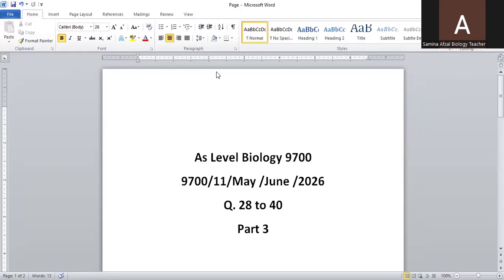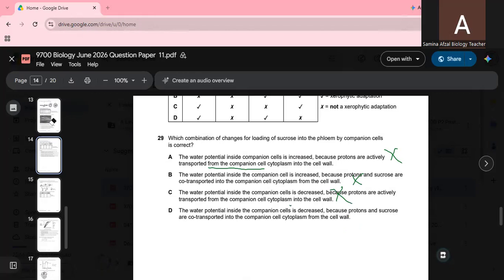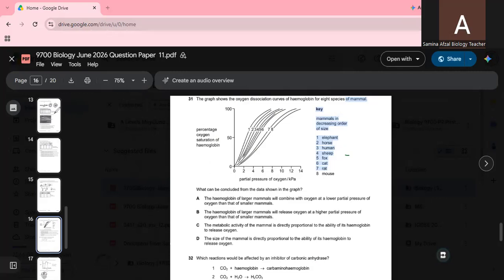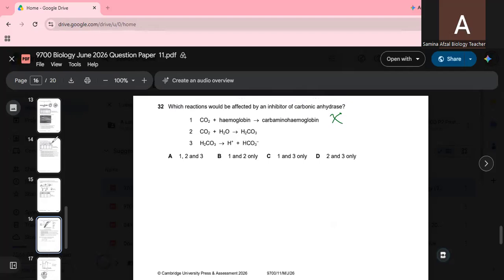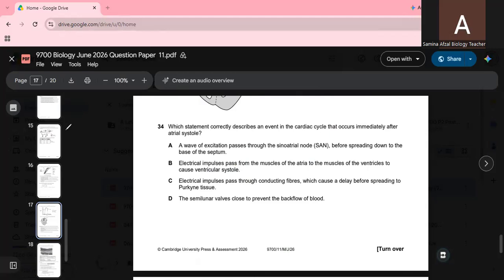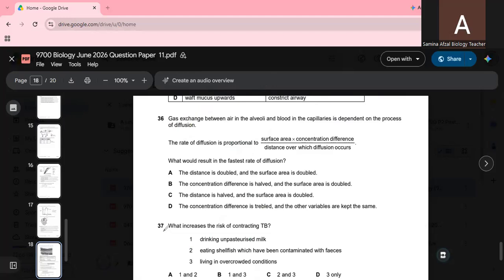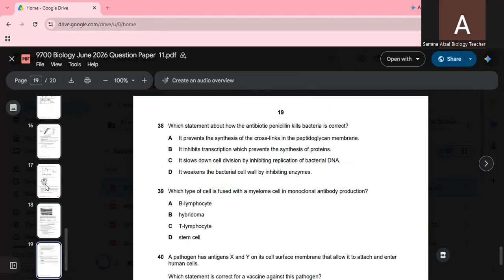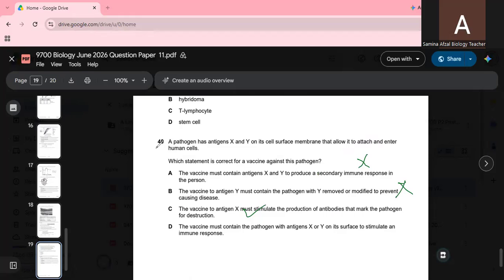As Level Biology 9700 Paper 11 May June 2026 Q 28 to 40 Part 3